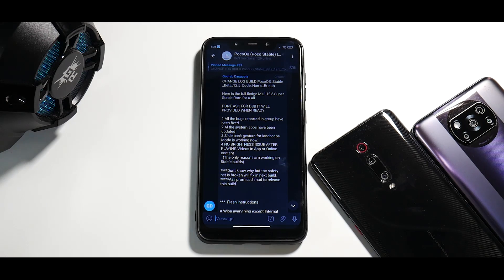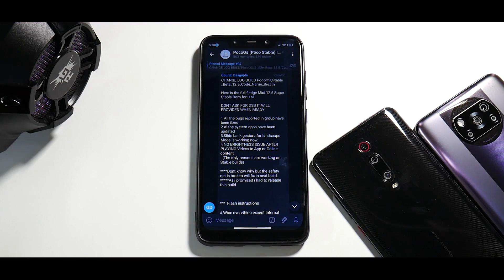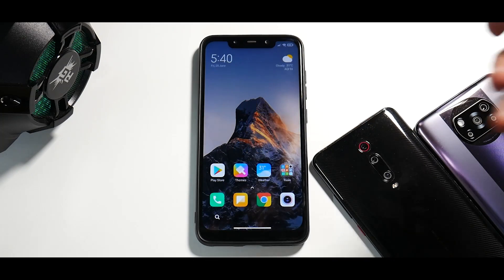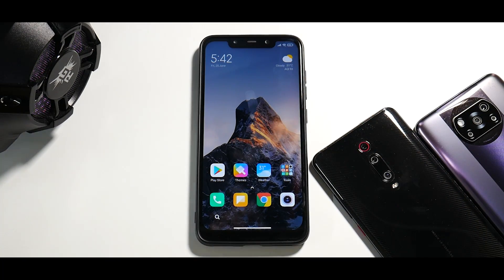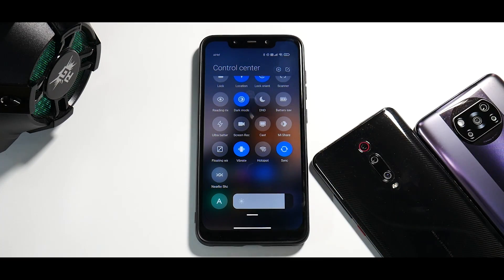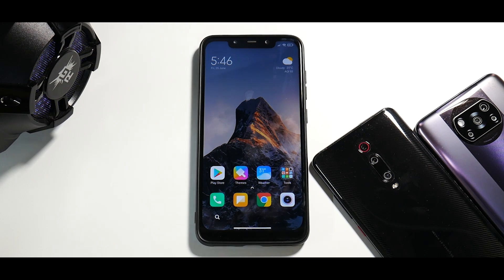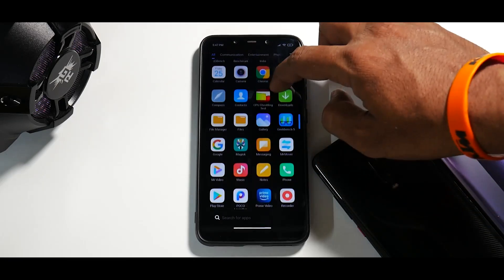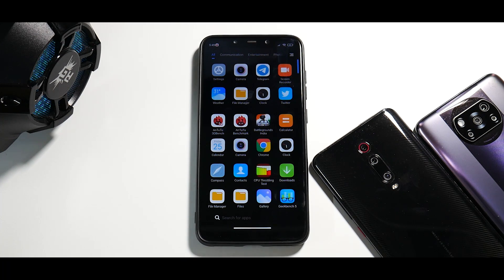🔥🔥 DOWNLOAD POCO F1 MIUI 12.5.1 Stable 🔥🔥 | POCO OS | SMOOTH FAST & AMAZING | QUICK REVIEW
MIUI 12.5.1 In The Form Of A Custom Rom (POCO OS) Is Here.